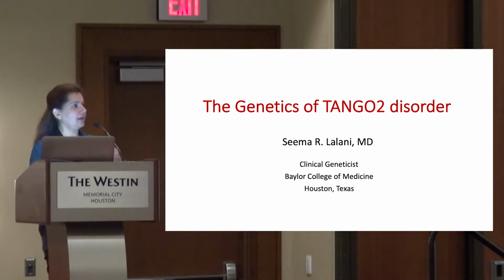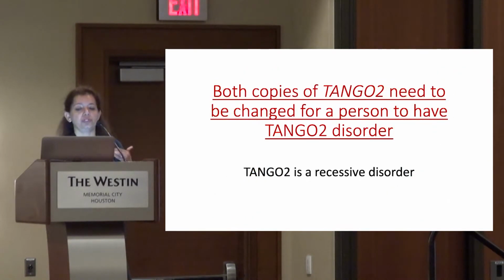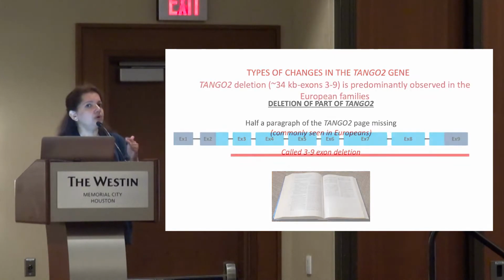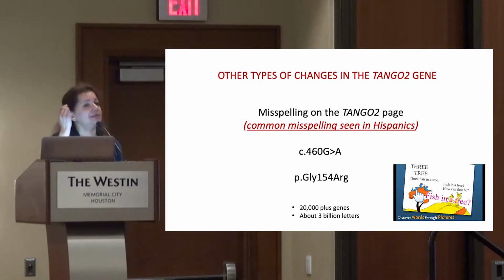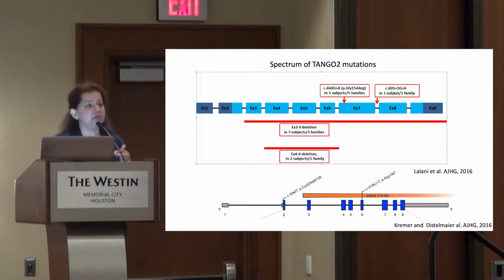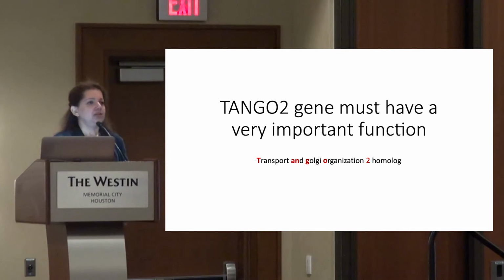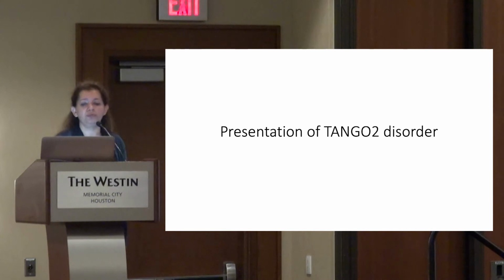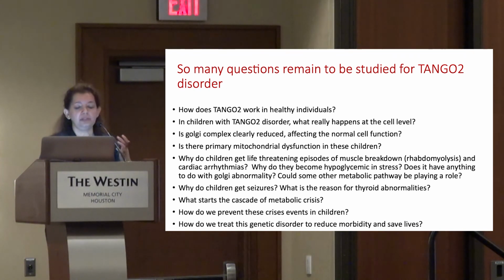The Genetics of TANGO2 disorder - Dr. Seema R. Lalani / TANGO2 Family Conference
Seema R. Lalani, MD
Clinical Geneticist
Baylor College of Medicine
Houston, Texas

The very first TANGO2 Family Conference was held on June 19th – 20th and was a huge success in every way. Over 110 people – 22 families from 6 countries, almost 20 doctors and researchers and other professionals gathered in Houston last week to present research (and other topics related to TANGO2) and learn from one another.

The conference was funded in large part by a grant from PCORI (Patient Centered Outcomes Research Institute) and led by Dr. Seema Lalani, Associate Professor – Baylor College of Medicine and TANGO2 Research Foundation board member. A Conference Planning Committee, comprised of members of the parent community and the TANGO2 Research Foundation, assisted Dr. Lalani in what resulted in a truly amazing conference for all those involved.

For many families and children affected by TANGO2 disease, it was the first time they had an opportunity to meet with and interact with other affected families. The friendships made and stories shared help set the stage for working together to find treatments and therapies for this disease.

About the TANGO2 Research Foundation:
Our mission is to lead the way in finding a cure for TANGO2 related disease. We will do this by helping to fund, coordinate and guide scientific research that leads to a better understanding of how TANGO2 mutations affect people at the most basic cellular and biochemical pathway levels.